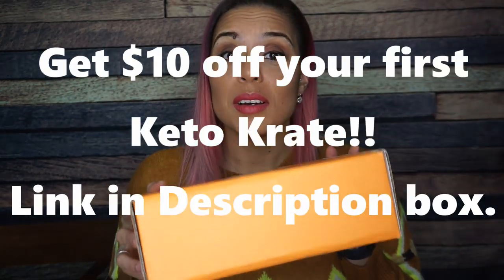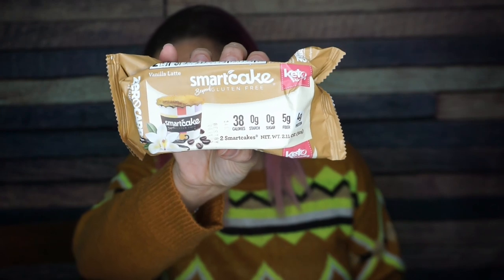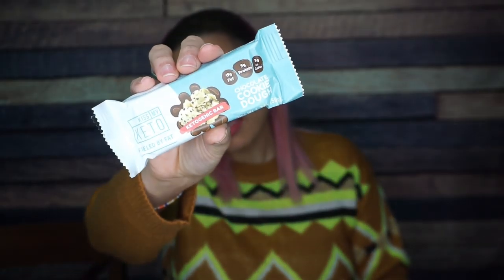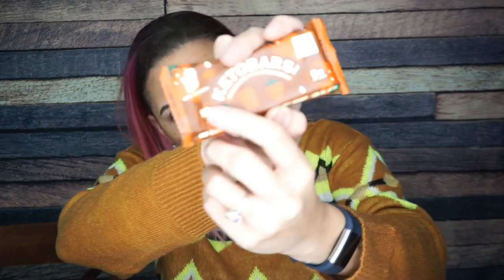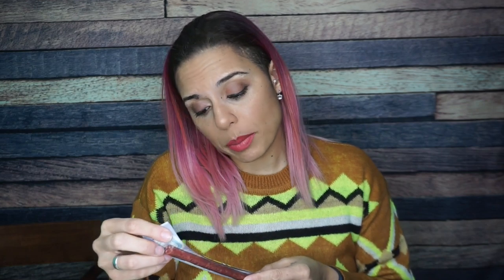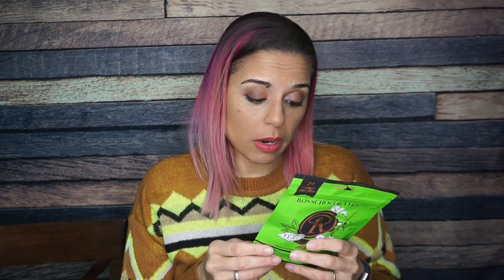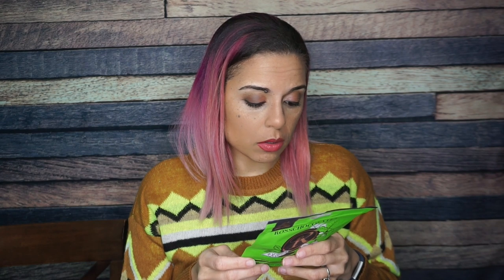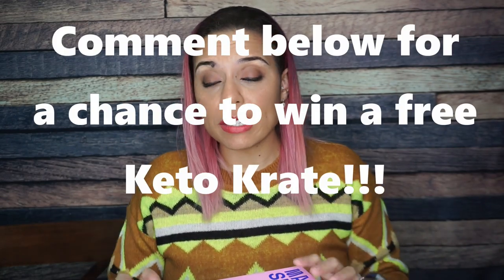2020-02 Keto Krate Unboxing & Giveaway